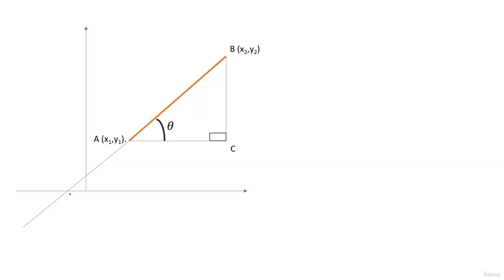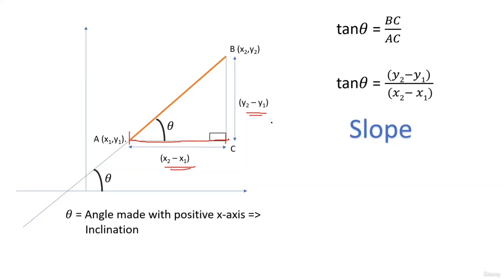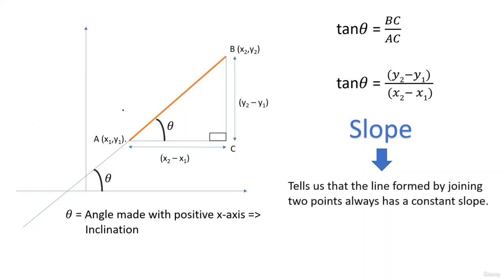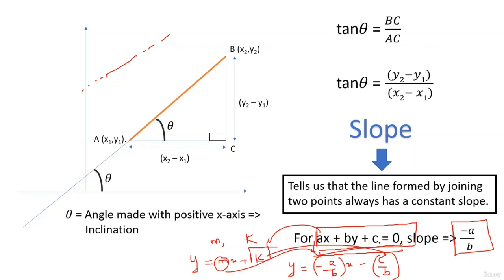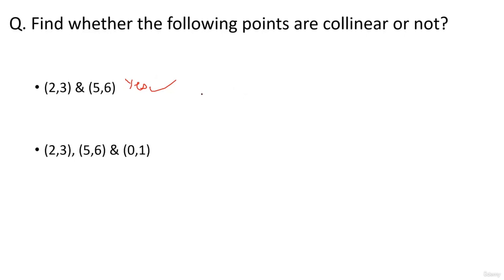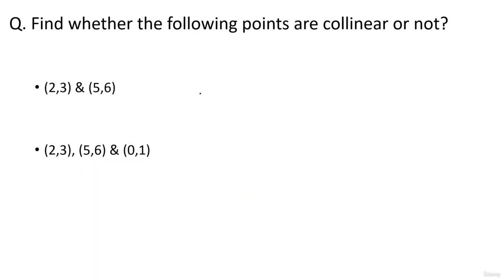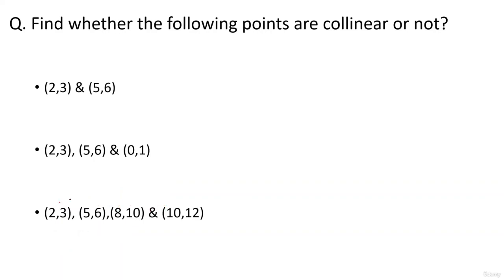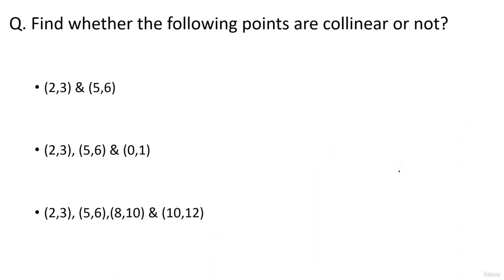CAT Prep | MBA Exam | CRT | Bank Exams | Lecture 65 Understanding the concept of Slope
In this video, we understand the concept of Slope from basics.